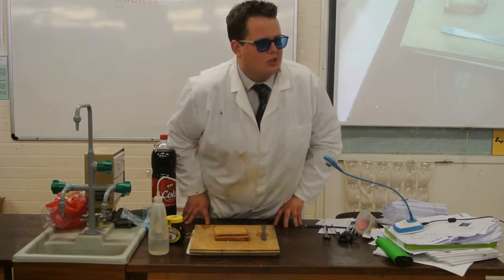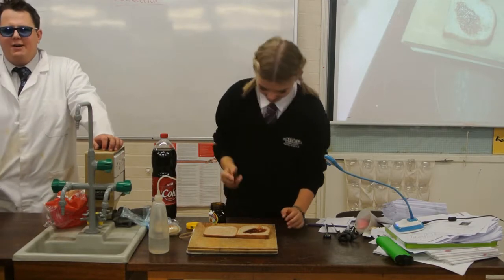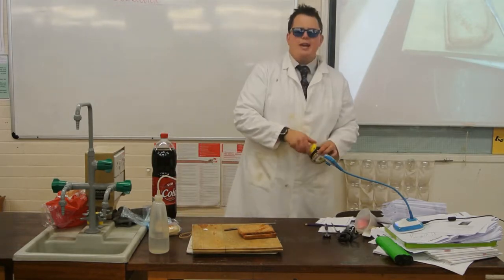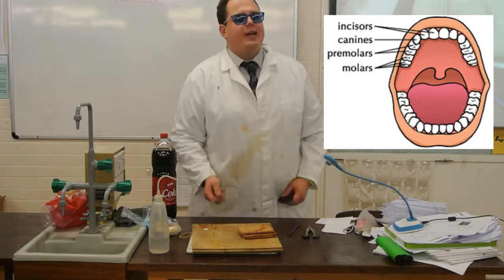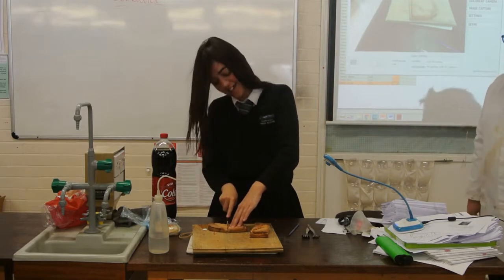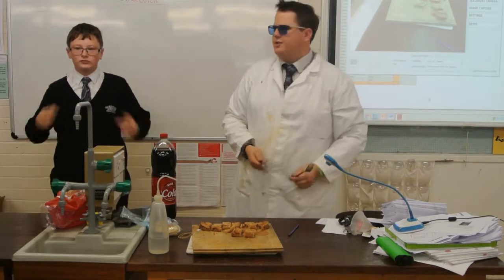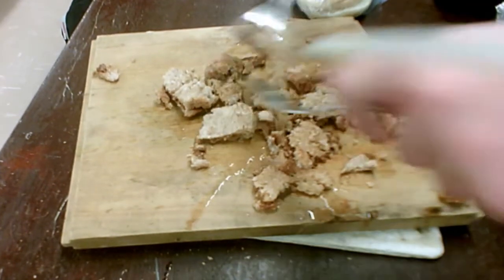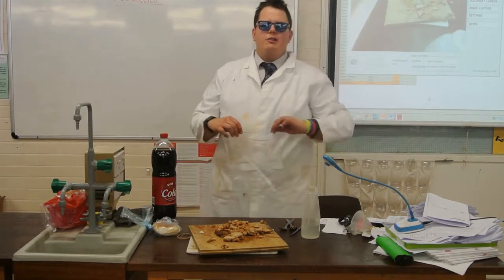The Story of the Marmite Sandwich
Ever wondered what happens to your food after it enters your mouth? Join Mr Lewis and 8X3 as they follow a marmite sandwich through the body.